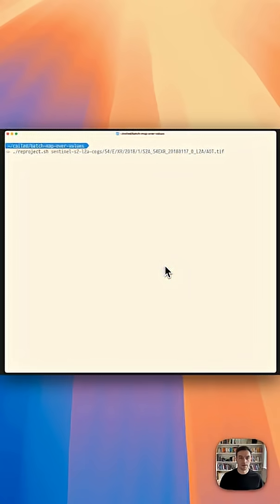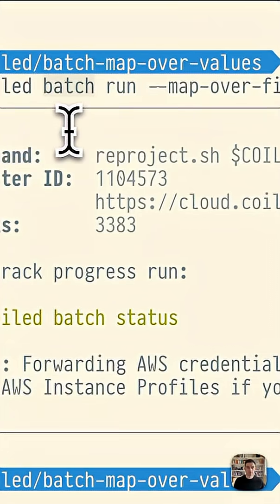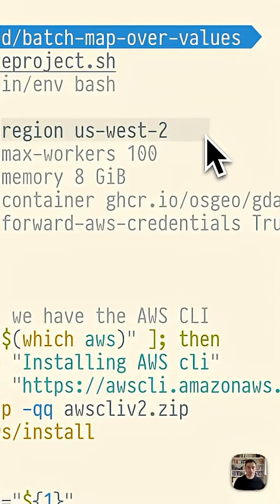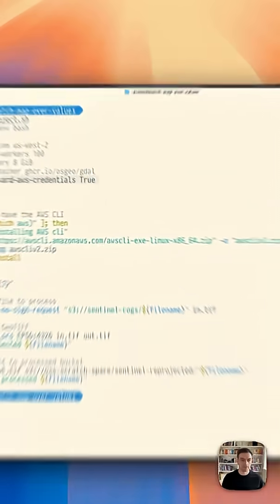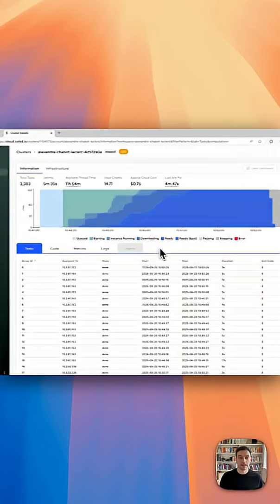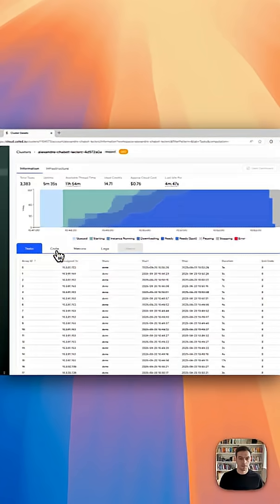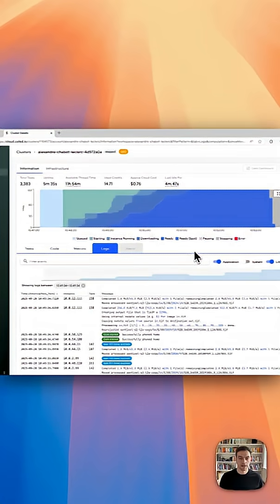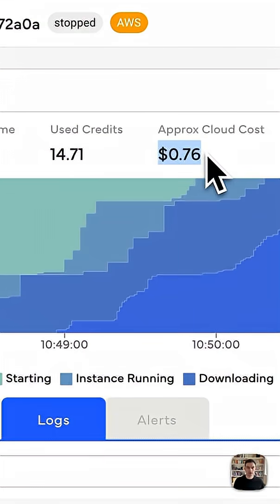Process 3,000 Satellite Images in 5 Minutes for Under $1 on the Cloud (No Kubernetes Required)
In this demo, we:
- Spin up 100 VMs
- Reproject 3,000 satellite images
- Finish in 5 minutes for less than $1

Coiled Batch is ideal for embarrassingly parallel jobs, and is especially useful when you want a fast, low-friction way to run Python (or any other language) on multiple machines.

But Batch isn’t just for satellite imagery. Teams use it for:
- Multi-node GPU LLM fine-tuning
- Stress-testing S3 concurrency
- Running an arbitrary bash script 100 times
- … or any other embarrassingly parallel job

With Batch, you can:
- Map over inputs with `--map-over-file`
- Run on any hardware (CPUs, GPUs, ARM) in any region
- Handle dependencies with package sync or Docker
- Monitor jobs with hardware metrics and logs

No Kubernetes YAML. No Terraform scripts.